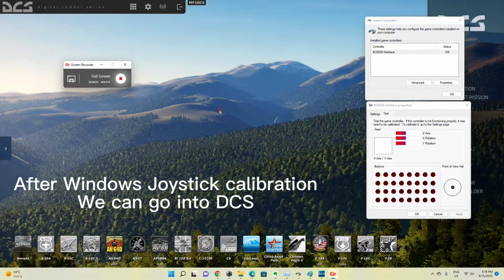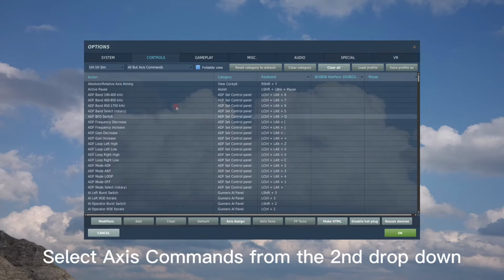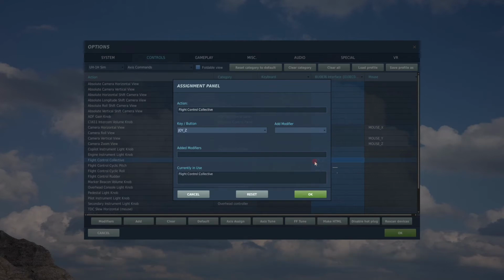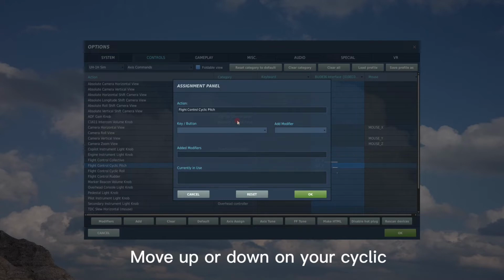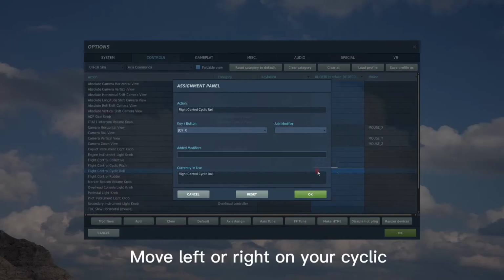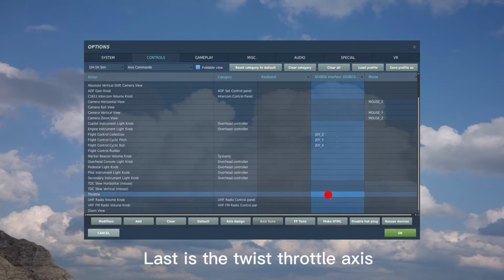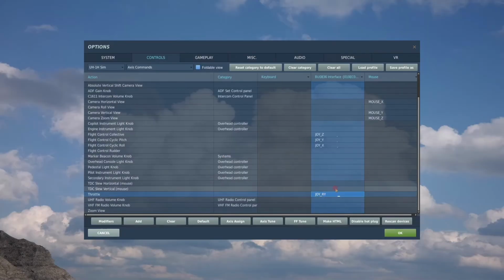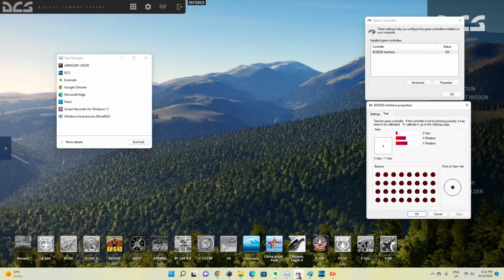MaxFlightStick Joystick axis assignment @ DCS World - Windows 11